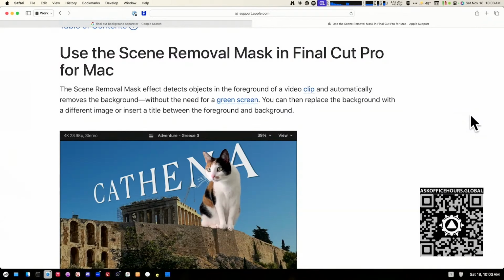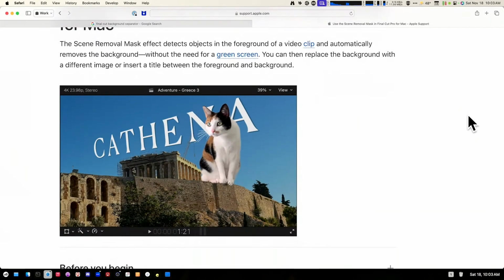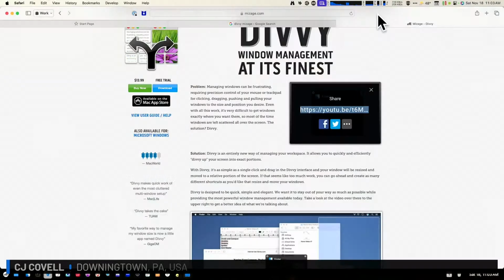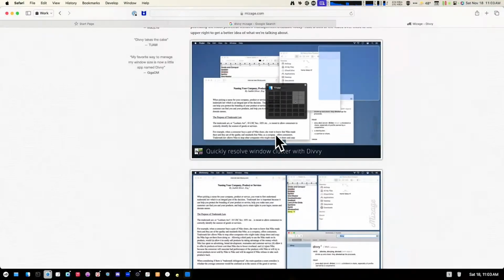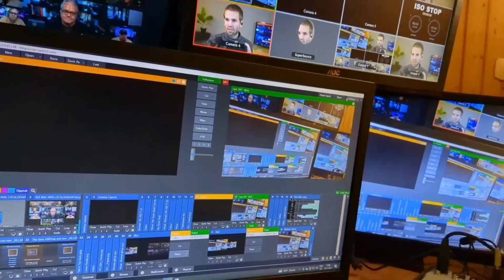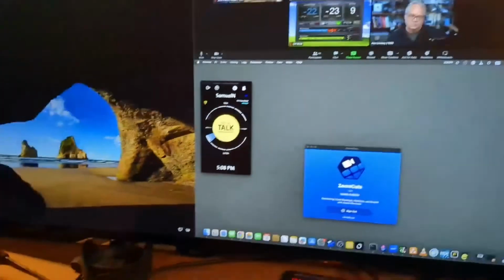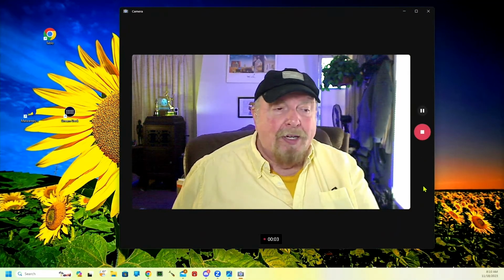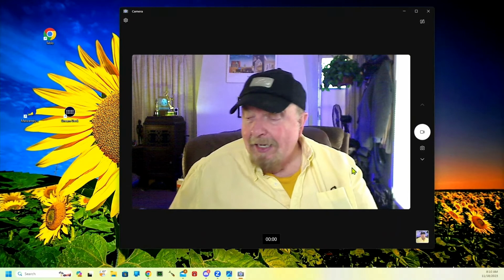Weekend Q&A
A marathon session devoted to Q&A for your most pressing production related questions!

4 48 Offset
00:00 Start
00:37 What tool do you use to blur the background of an interview subject recording?
08:56 Do you think we'll ever see the GPT-4 usage cap go away?
13:32 Can Wirecast call into a secure (authenticated) Zoom meeting?
14:49 Hey Alex, Have you heard of Sony’s Product Showcase Mode. It’s available in the newest Cameras like the ZV-E1 but there is a hack to have it available in older cameras [link]
18:13 OpenAI ousted CEO Sam Altman... Why? What's next for OpenAI? What's next for Sam Altman?
23:39 Please define “industry leading” in this context? You can’t just make a large statement like this without also saying what specific things about a product make it an industry leader as well as who has publicly reported this as an external source. Th
29:15 What does the panel think about curved monitors? Would you trust one as your main desktop/editing monitor?
33:28 No audio at all on Sundays. So does this also need to be cleaned up before this audience to be included or has the decision been made to exclude them now? PS I have a last name I am as proud of as my first name and city. Thank you.
34:21 With Black Friday this coming week, are there deals expected that you're watching for?
39:45 "ChatGPT fever" has gripped the world.. but do you think we'll see the same issues with GPT-3.5/4 as we have seen with post-Musk Twitter with Sam Altman and Greg Brockman out? (Degraded performance, reliability issues, slow feature development, etc.)
47:26 How does the Panel feel about Microsoft's announcement of a new Teams feature that will “decorate your background” that can look at the room you are working from and then enhance it by cleaning up clutter or adding plants to the wall...
55:12 What wave plugins are you using? Which are must haves?
55:44 Looking for the SMALLEST possible keyboard/trackpad that I can throw in my Everyday Carry pouch for those days where I need to connect to headless systems in the field. I've got big sausage fingers, so not Blackberry like...
01:00:31 Can run ZoomISO in the cloud?
01:02:56 CJ mentioned three screen and window utilities he counts on. Can you do a quick what and why for those?
01:05:11 I know this question has been answered a hundred times, but I will ask it again. What hardwae do you recommend for keyboard, mouse and screen sharing for a small stack of macminis?
01:09:20 Can panelist recommend simple and easy software to record your webcam video in Windows? For example Quicktime is easy way to record in Mac, is there native app to do it in Windows?
01:10:31 Zoom Rooms supports NDI outputs, but which one? HX or SpeedHQ (full)?
01:11:08 Can Zoom Rooms support 8+ 360p NDI outputs? Is this only possible with ZoomISO now?